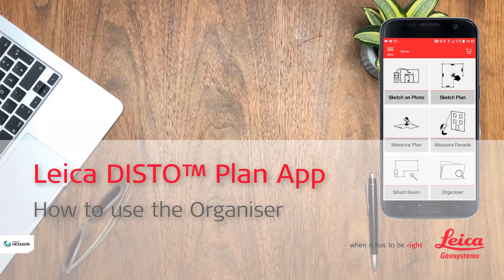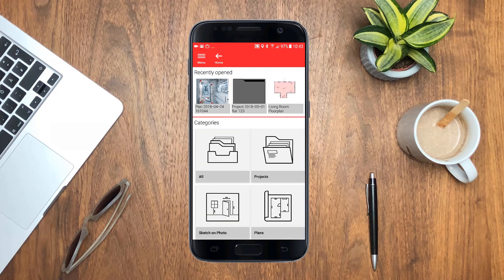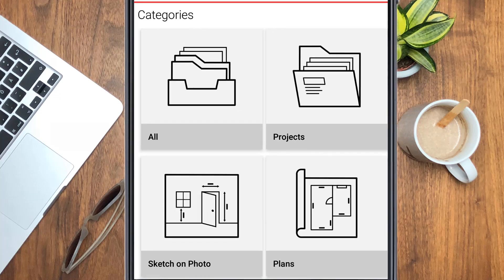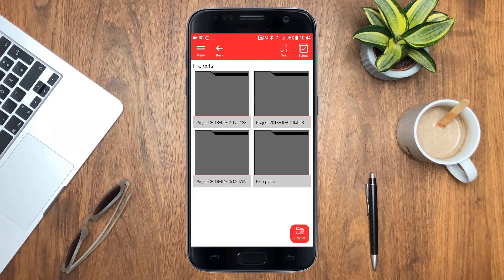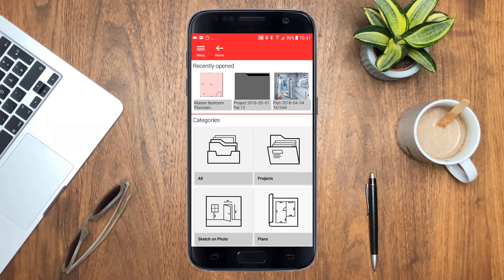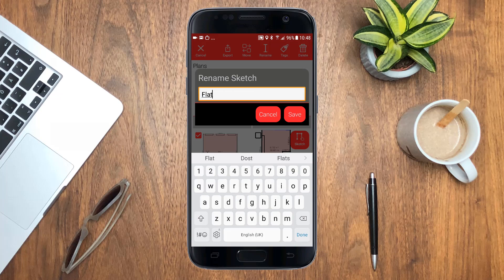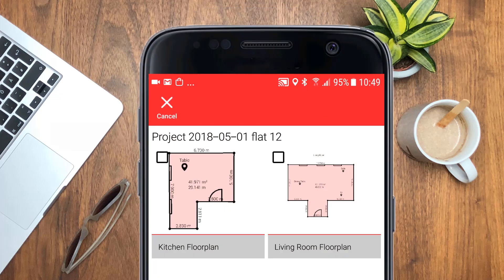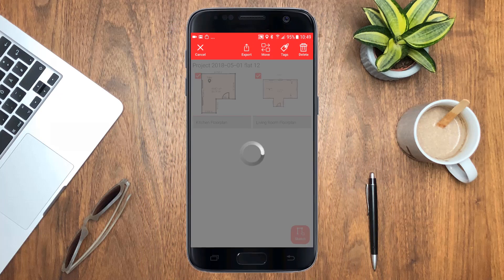Leica DISTO™ Plan App - How to use the Organiser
The "Recently opened" section provides quick access to your recent work. All your sketches and plans are automatically saved in the categories All, Projects, Sketch on Photo and Plans.
(include inapp purchase)